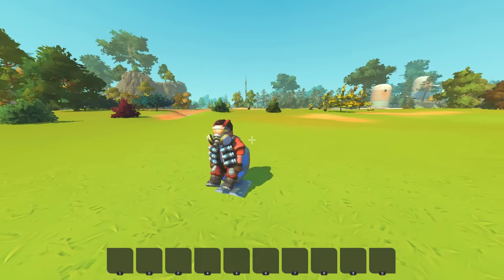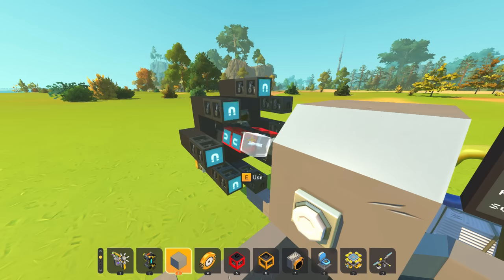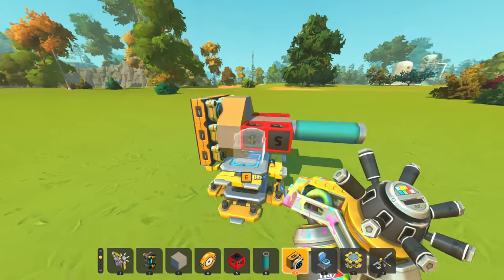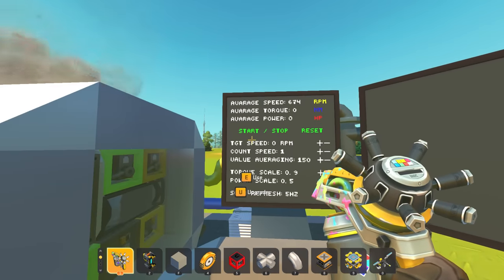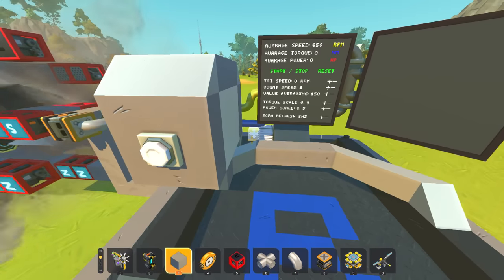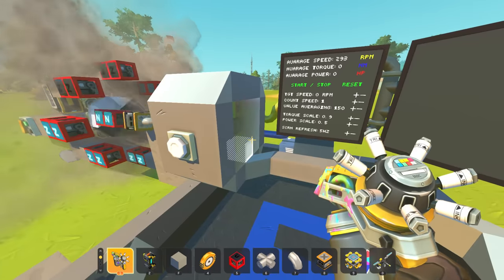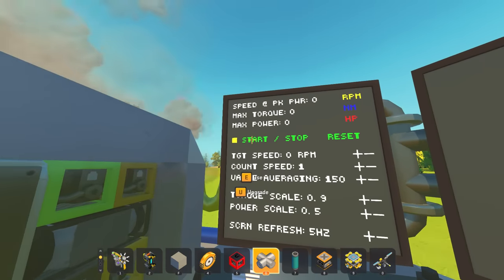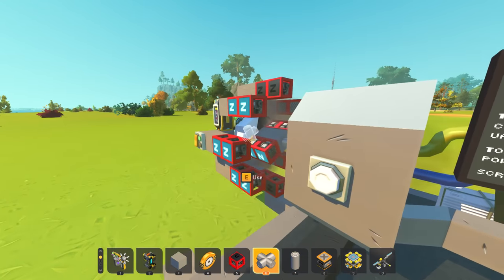Building and Testing a New Magnet Motor on a Dyno!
Today we're back in Scrap Mechanic looking at magnet motors! I built a magnet motor a long time ago but since we now have the proper tools to measure the specifications I decided to not only test my old motor but build a more powerful new one as well! How much power can we generate using nothing but magnets?